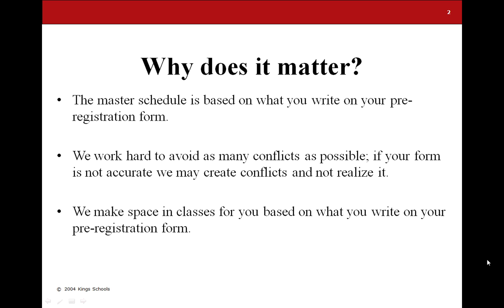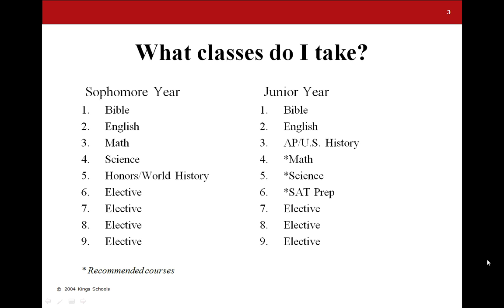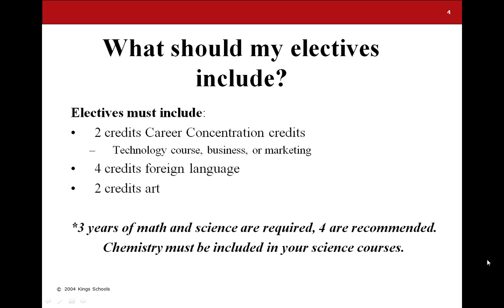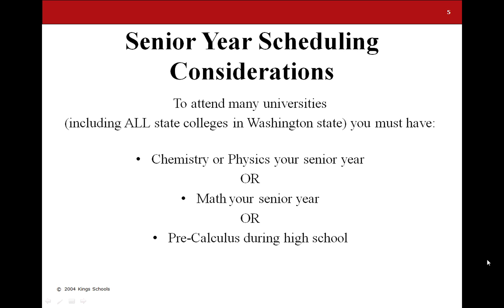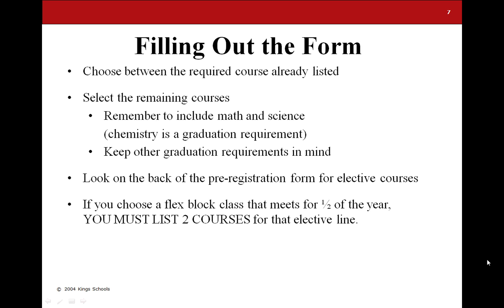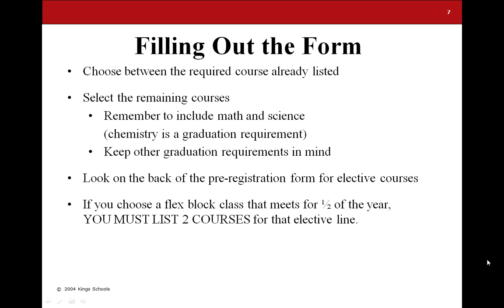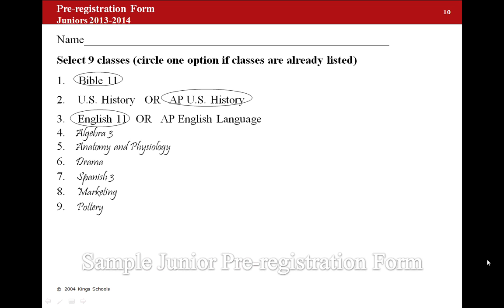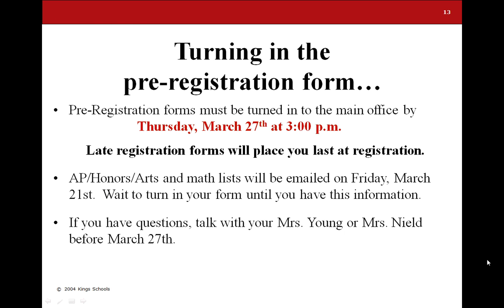Sophomore and Junior 2014 2015 Pre registration Video